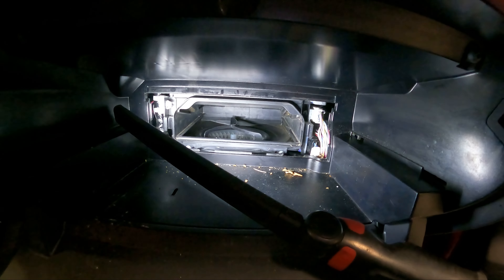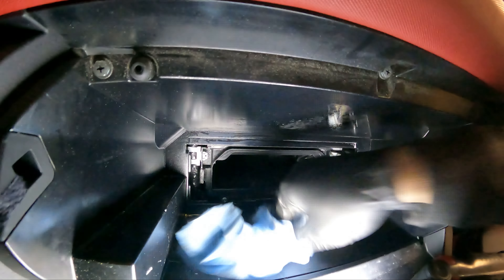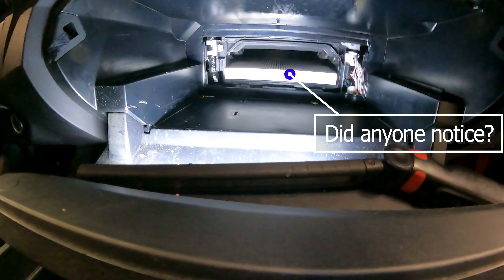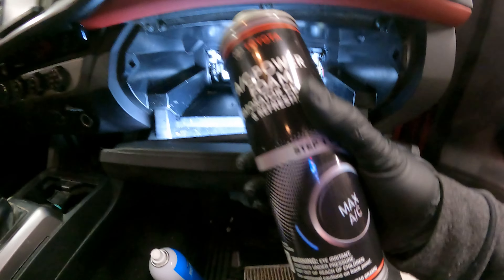Customer states Toyota Tacoma cabin air replacement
Hey guys, here we have a 2017 Toyota Tacoma. We will be showing how to remove & replace the cabin air filter. This is very easy to do and anyone can do it. Enjoy!